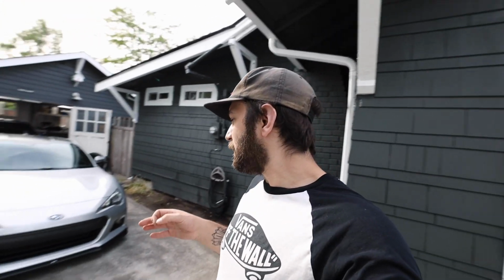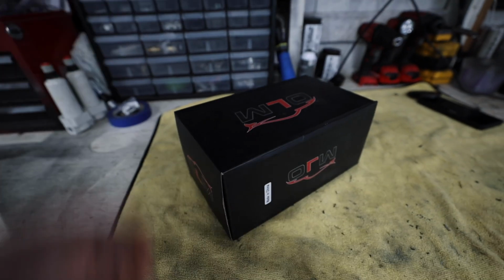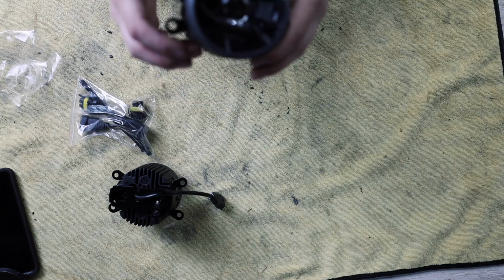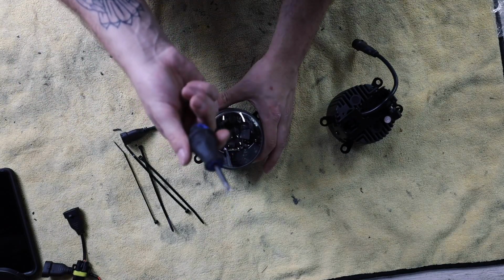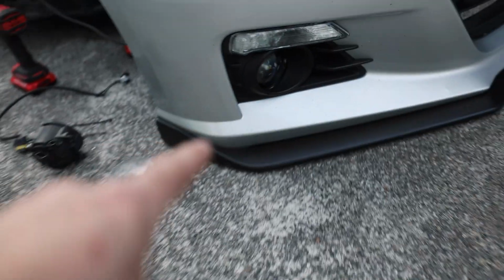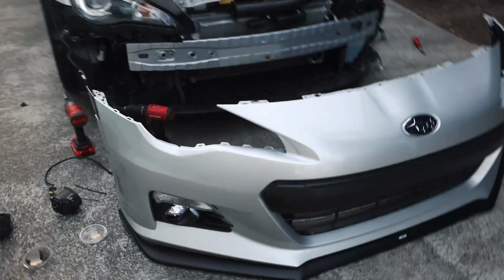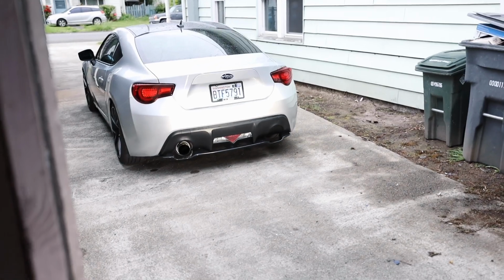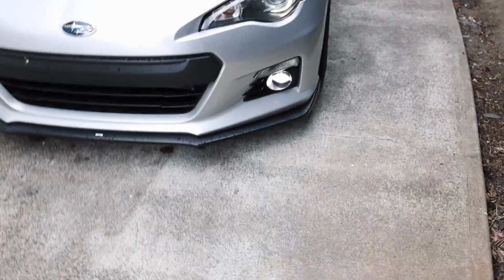Which Fog Light is Better... Morimoto VS OLM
Have you been deciding on a set of fog lights for your BRZ, FRS, STI or WRX?
Wanted to do a chill install day with the fog lights for the BRZ and decided it would not be a bad idea to compare the Morimoto LED Fog Lights to the OLM Midnight Edition Set. Now this is all personal option on the two sets. Personally I don't think you can go wrong with either set as they both do the same thing...

Parts Used:
Morimoto XB ($170)

Canon EOS R
Canon G7X Mark II
Canon 15-35mm RF
Canon 24-105mm RF
VND Filter
Rode Video Mic Pro
Bendy Tripod
Savage LED Lights